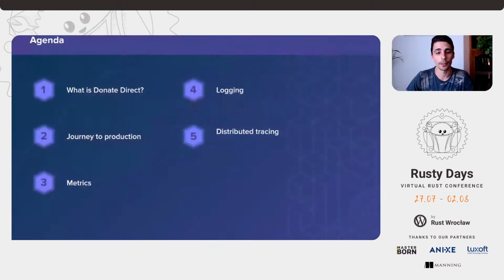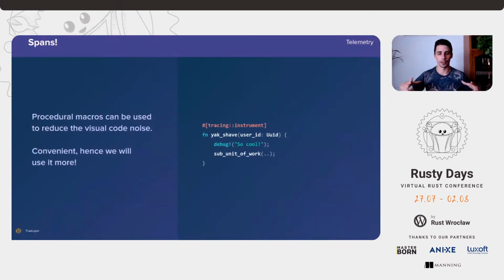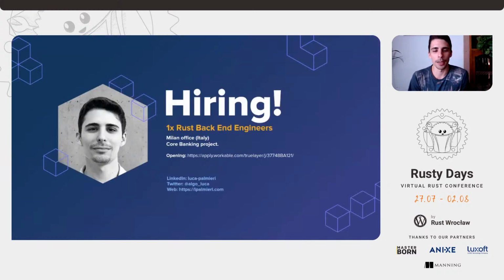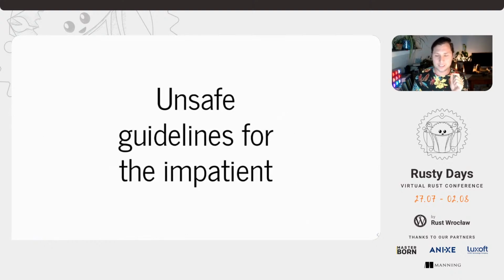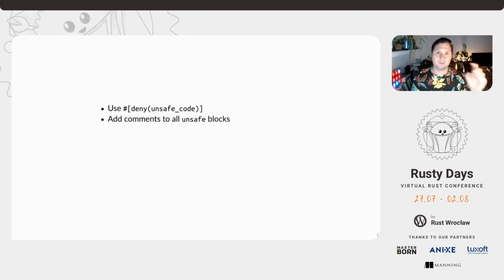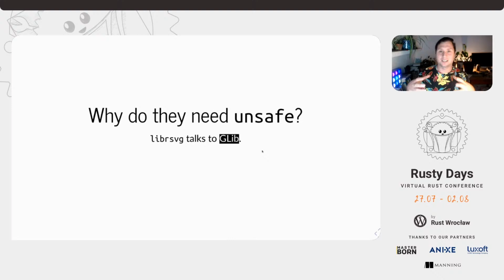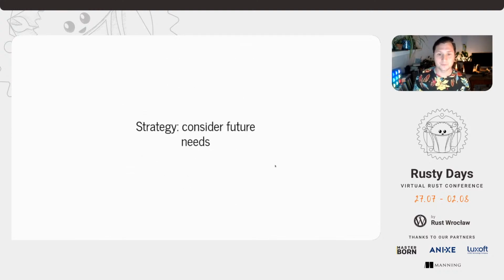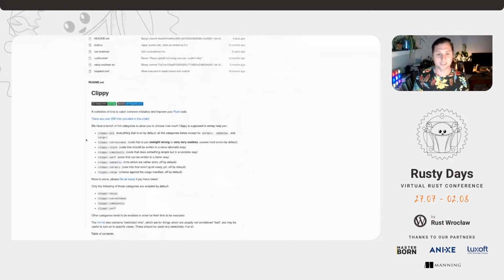Rusty Days 2020 - Live stream, 31.07